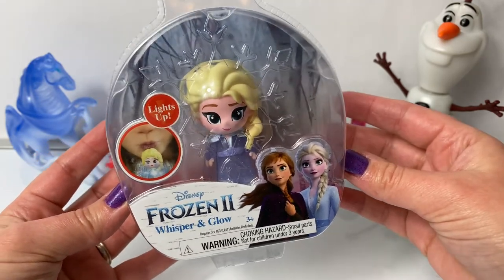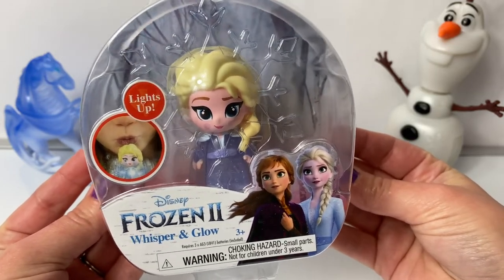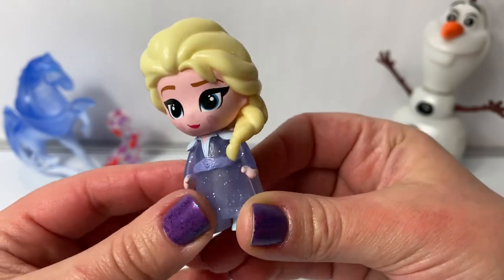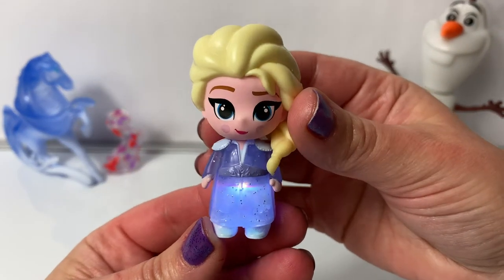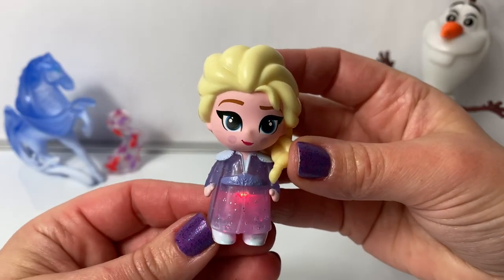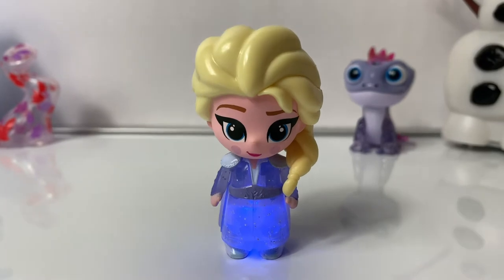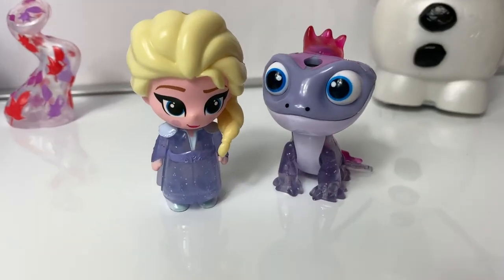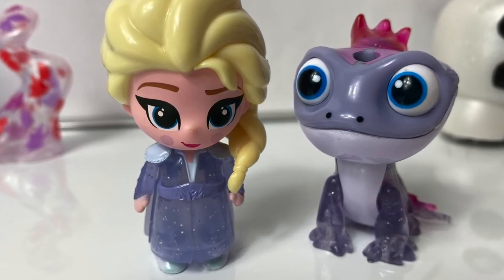Queen Elsa Whisper and Glow Frozen 2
🎼🎶Music From...